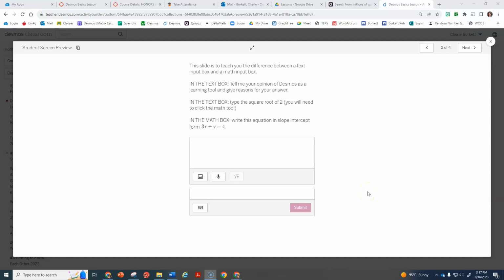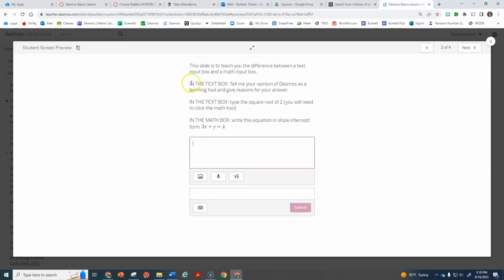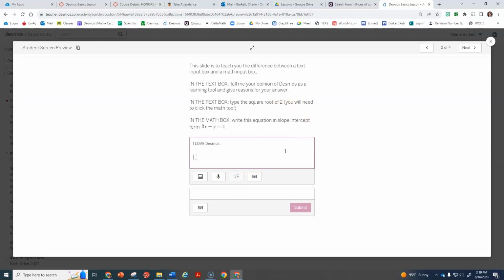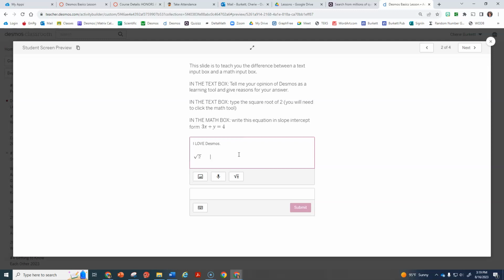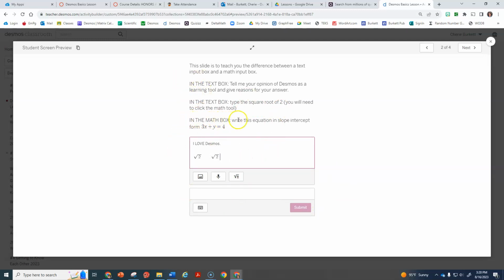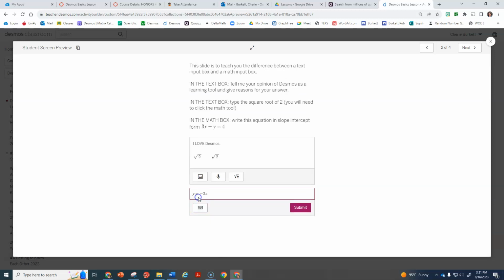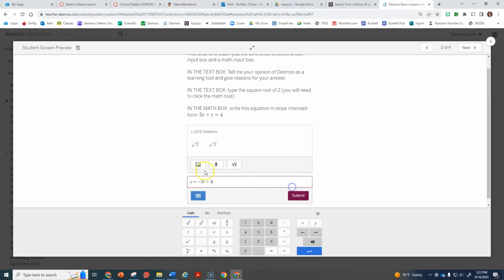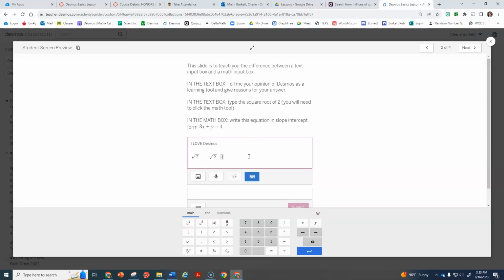Desmos Basics Slide 2